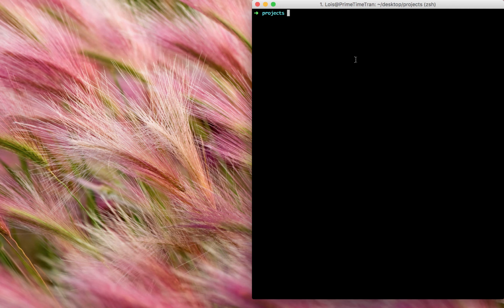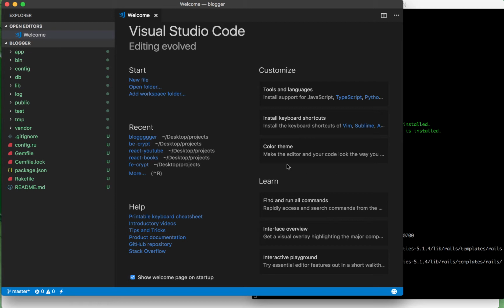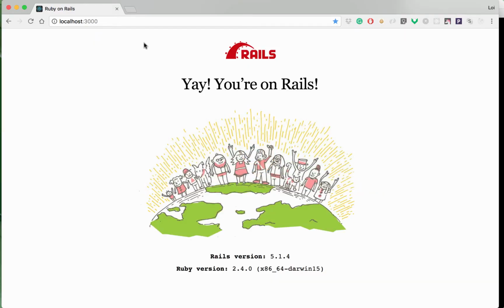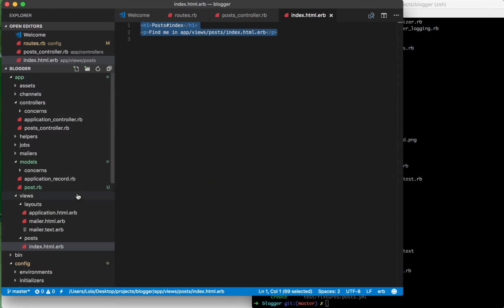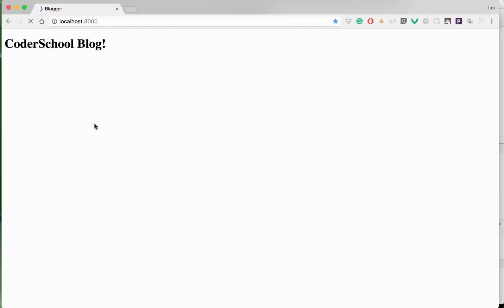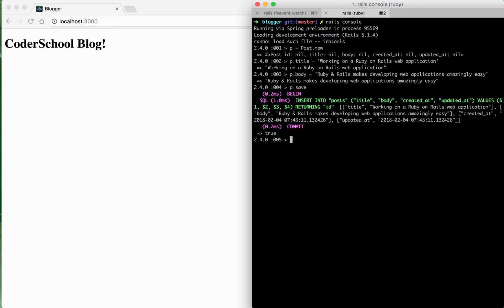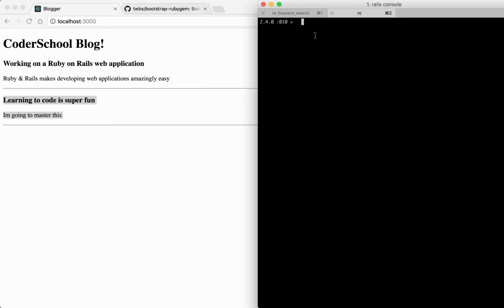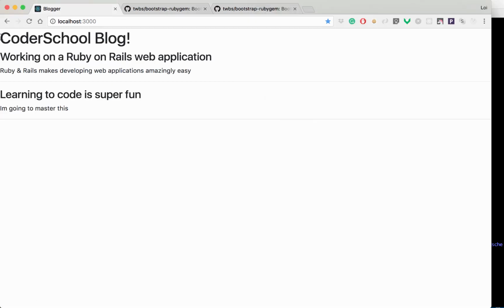Ruby On Rails CoderSchool Prework: Part 1